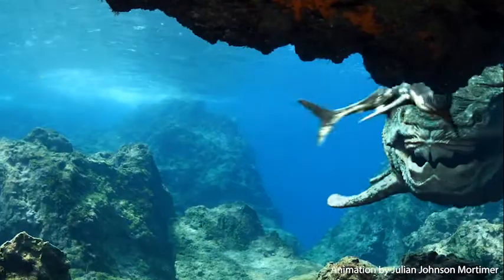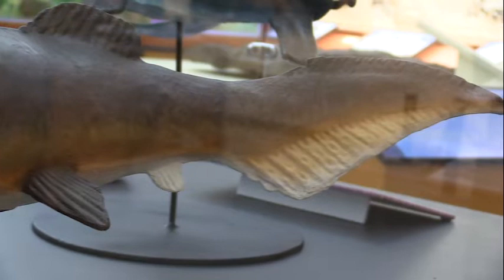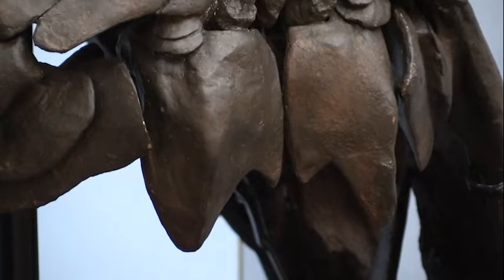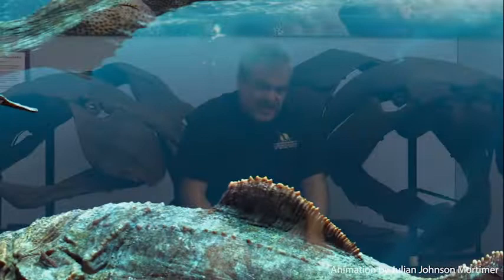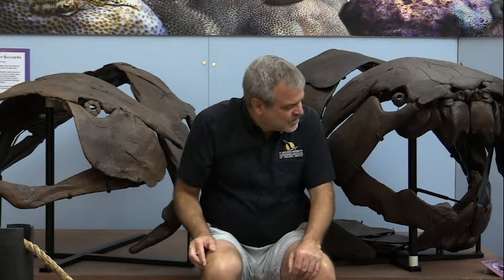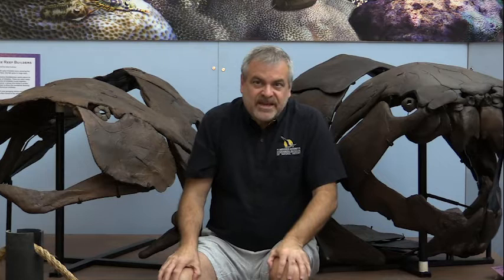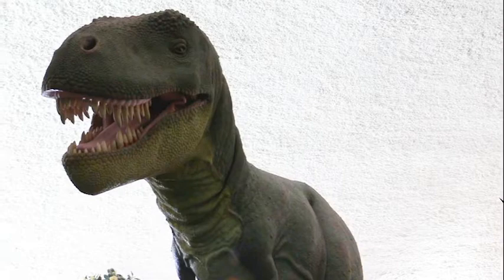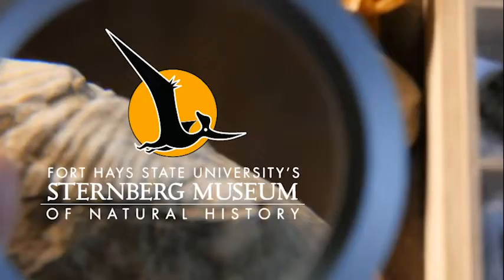Placoderms of the Paleozoic | A New Way to Museum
Placoderms are prehistoric armored fish from the Devonian Period (about 416 million to 359 million years ago). The articulated armored plates covered the head and thorax of the animals, with the rest of the body being scaled, depending on the species. Placoderms were also among the first jawed fish; their jaws likely evolved from the first of their gill arches.

Sahara Sea Monsters is built by Silver Plume Exhibitions LLC and features original artwork by Julius T. Csotonyi and animation by Julian Johnson Mortimer. Toured the Sternberg Museum in the summer of 2022.